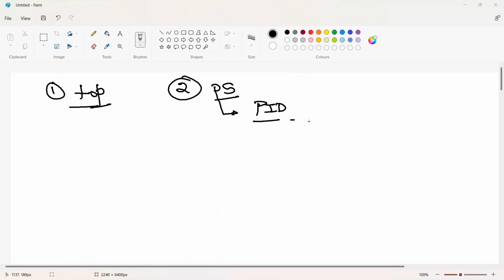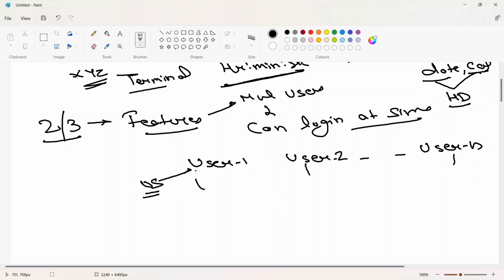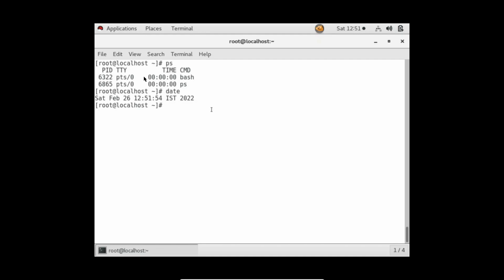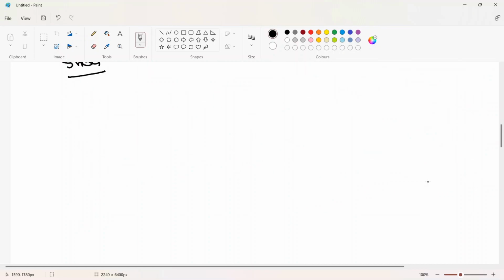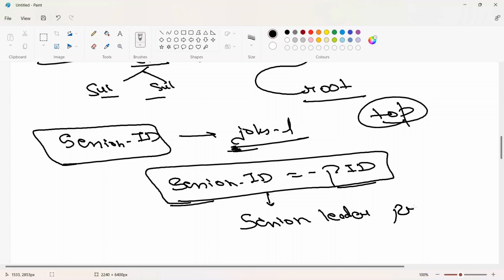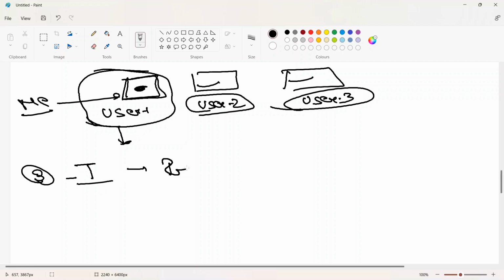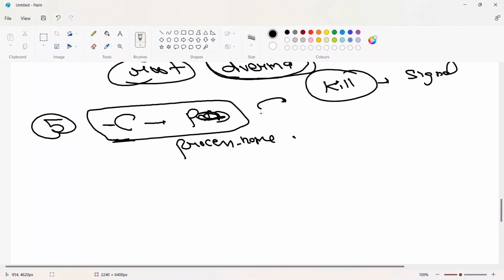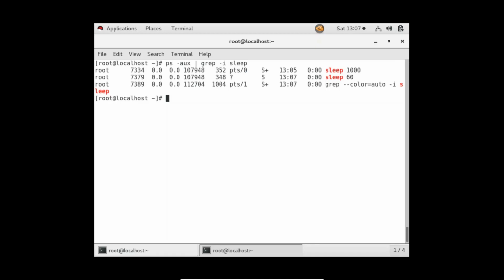Linux Tutorial 27 - ps command in linux | ps cmd examples | linux process management | list process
ps command - In this video we will learn how to use ps command in linux along with examples of ps command. process management with ps command - Display amount of free and used memory in the system. ps cmd examples, linux process management, how to do process management in linux
The commands used in this video are ps command , kill command, process management, list process, ps command example,ps cmd examples

This video explains the ps command with various options in unix style, BSD style, GNU style. To view all the information related to a process linux provides a utility called ps which stands for Process Status.

This Video will cover::
What is a ps command?
Hoe to use ps in Linux
Detailed explanation of : ps -A, ps -e, ps -T, ps -a, ps aux, ps auxf, ps -eo
How to sort in ps command
BSD style
Unix style
GNU style
Display process information in user defined format

Agenda of Video-:
1. ps command-: The ps command in linux used to list the currently running processes and their PIDs along with some other information depends on different options
2. ps command syntax-:
  ps -ef (to view all processes with full command line)
  ps -fu root (to find all processes for user root)

ps command options-:
1. -A - show all process
2. -u - user wise process
3. -x - process for current log in user

ps command examples-:
$  ps -a
$ ps -e
$ ps -aux